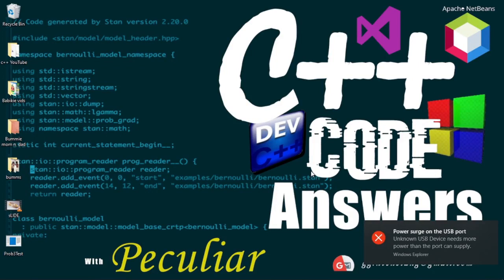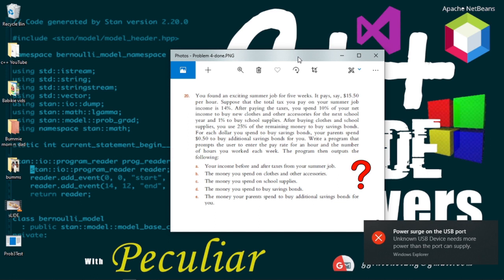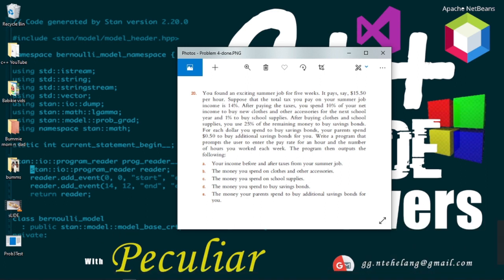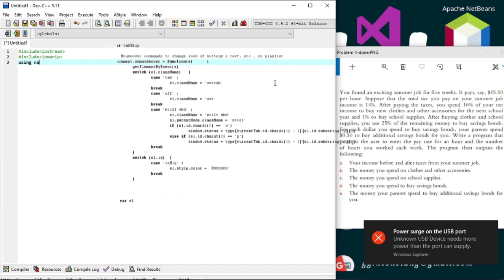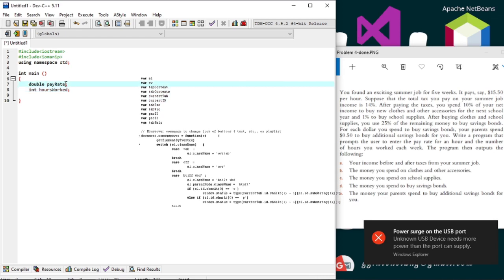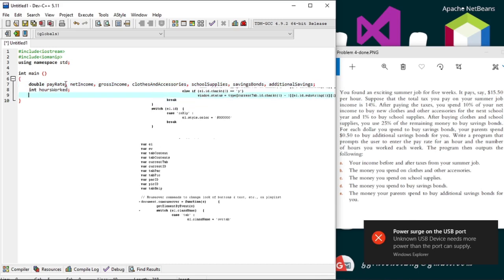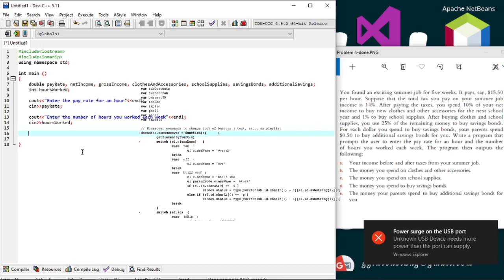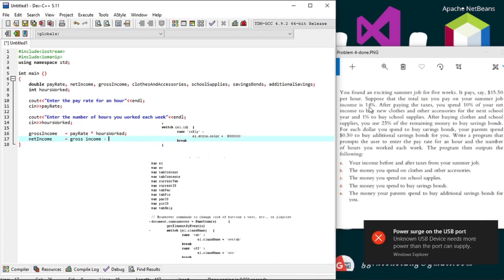Summer Job C++ program.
You found an exciting summer job for five weeks. It pays, say, $15.50 per hour. Suppose that the total tax you pay on your summer job income is 14%. After paying the taxes, you spend 10% of your net income to buy new clothes and other accessories for the next school year and 1% to buy school supplies. After buying clothes and school supplies, you use 25% of the remaining money to buy savings bonds. For each dollar you spend to buy savings bonds, your parents spend $0.50 to buy additional savings bonds for you.
Write a program that prompts the user to enter the pay rate for an hour and the number of hours you worked each week.

 The program then outputs the following:
    a. Your income before and after taxes from your summer job.
    b. The money you spend on clothes and other accessories.
    c. The money you spend on school supplies.
    d. The money you spend to buy savings bonds.
    e. The money your parents spend to buy additional savings bonds for you.